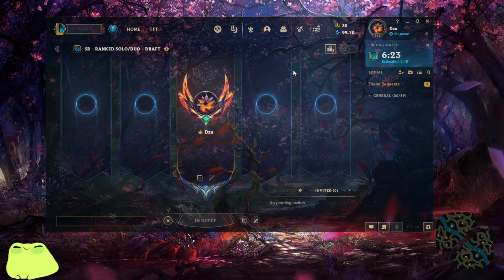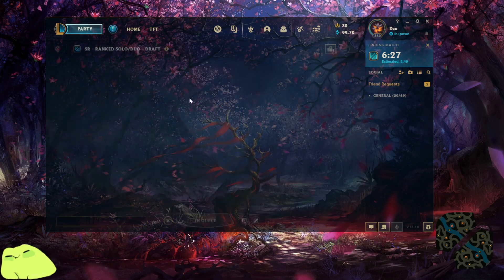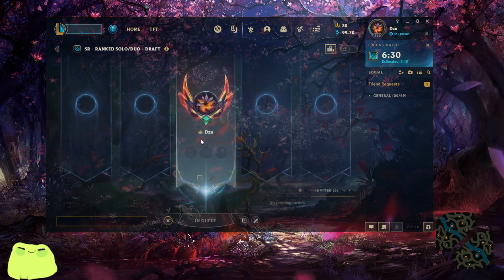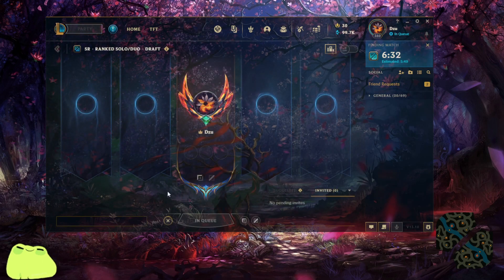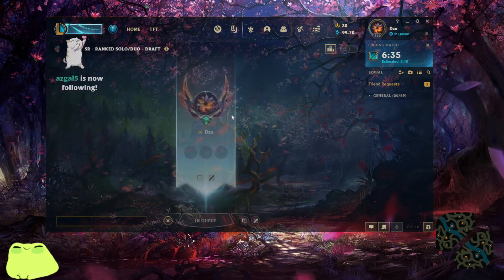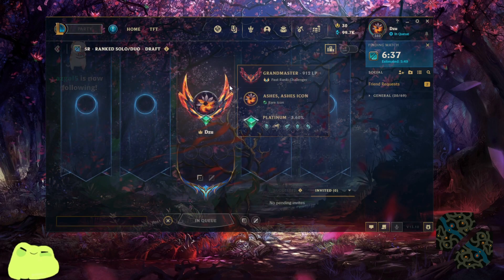Dzukill- THE BEST Items in new patch 13.10 | LOL clips | Gaming Cave.